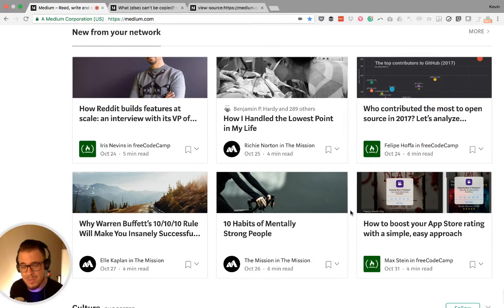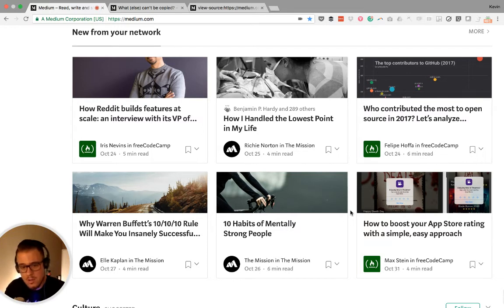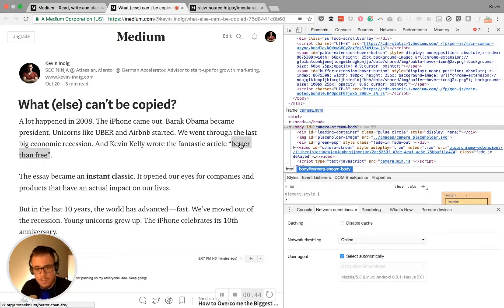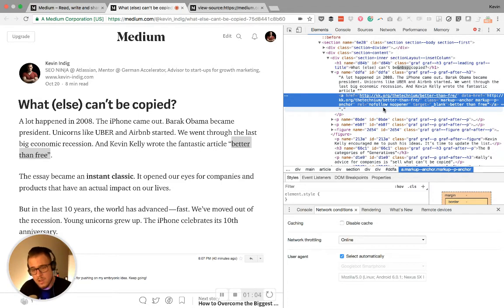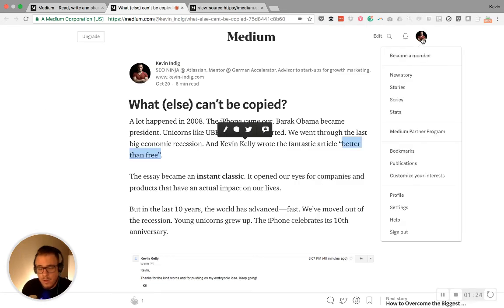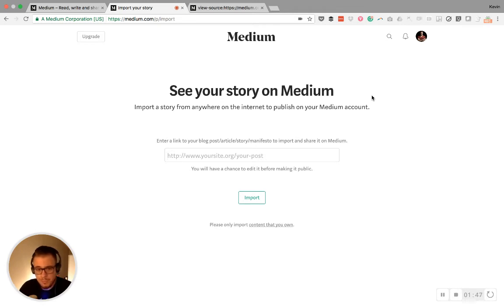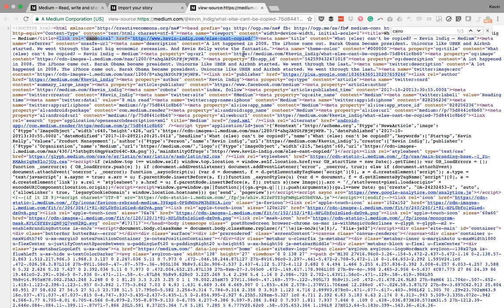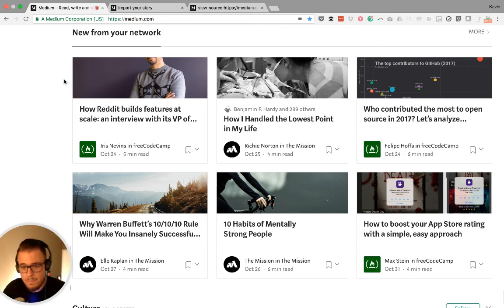How to cross-post on Medium the right way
Medium comes with a lot of benefits, like an active community, simple usage, and quick publishing.

But it's not optimal for SEO because links to other sites are set to "nofollow" a.k.a. they don't transfer link power.

You can bypass that by hosting your blog on your own domain (e.g. with Wordpress) and using the Medium's import function. It automatically adds a "canonical tag" to the article. This way, your blog will rank in organic search and you can leverage the Medium community.